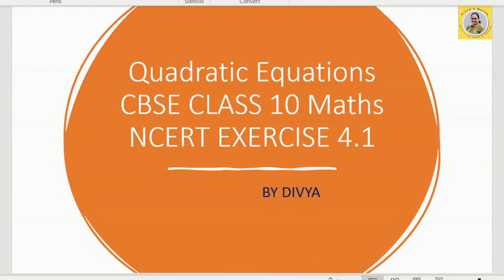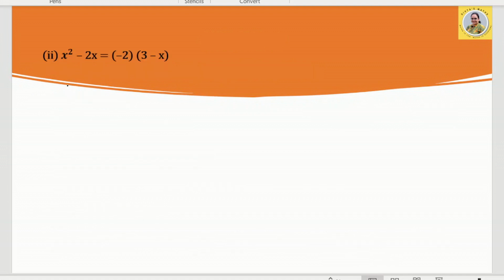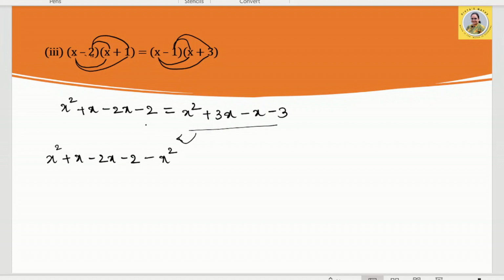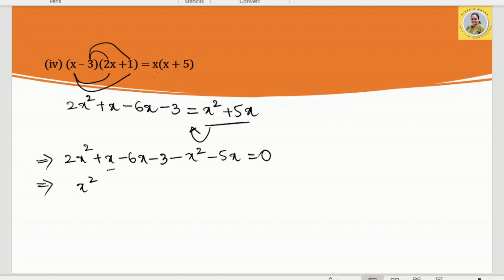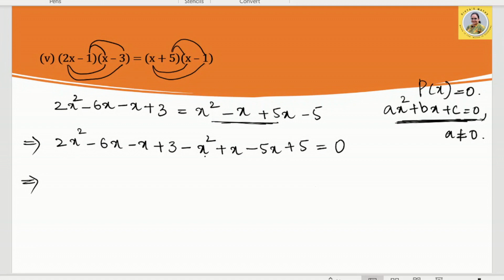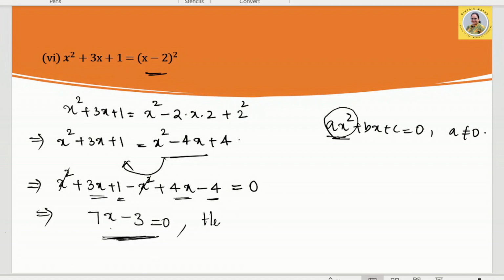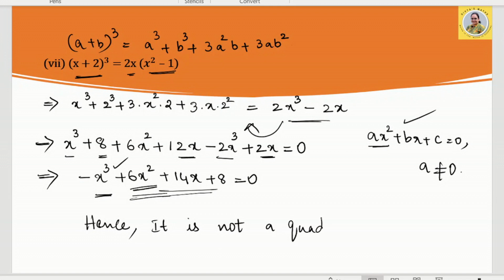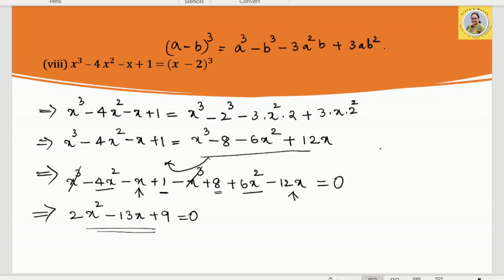Class 10 Ex - 4.1 Q 1 | Class 10th Maths Chapter 4 | Quadratic Equations | NCERT | CBSE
Hello everyone:
In this video, I will discuss and cover,  Class 10 Ex - 4.1 Q 1 | Class 10th Maths Chapter 4 | Quadratic Equations | NCERT

W_4vA&list=PLDP3GPlOe3KMJfnhESPYj3A38cSbRMoxg

Quadratic Equations Class 10 Maths Ex - 4.1 Q 1
Quadratic Equations Class 10 Maths Ex - 4.1 Q 1 divyas maths
ex 4.1 q 1 class 10